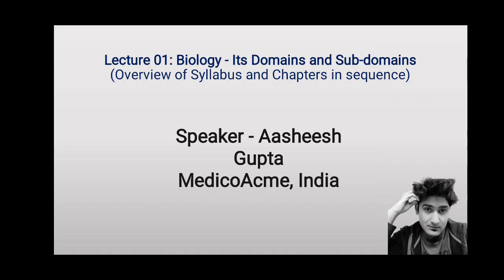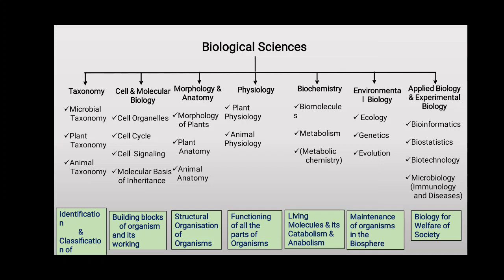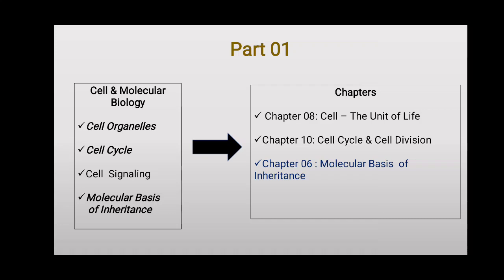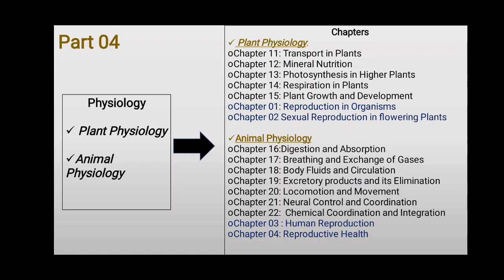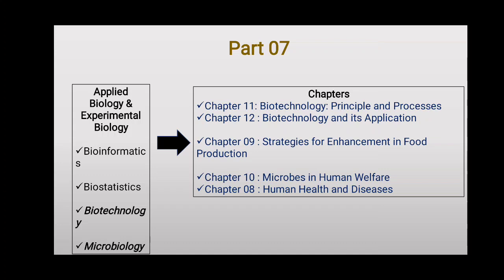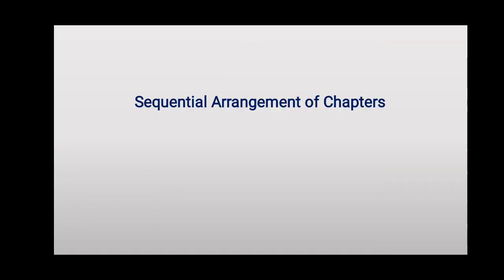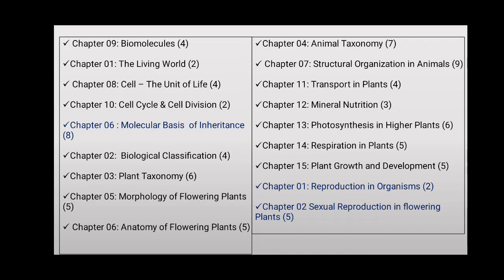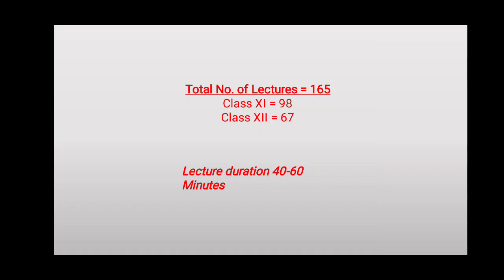Biological Sciences and It's Disciplines | Class XI & Class XII | NEET 2021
Syllabus and good way to start syllabus of XI XII and NEET